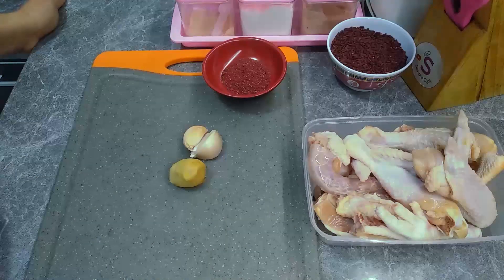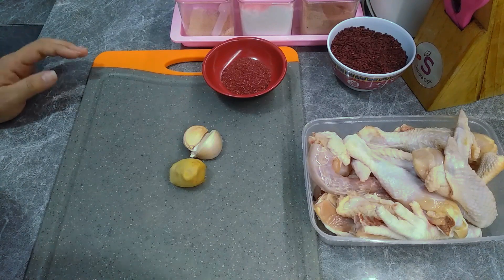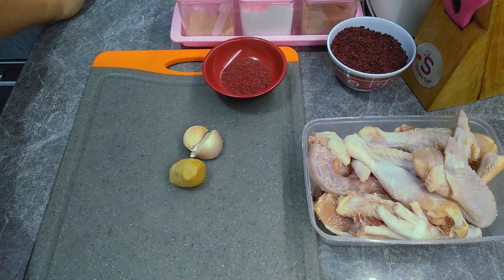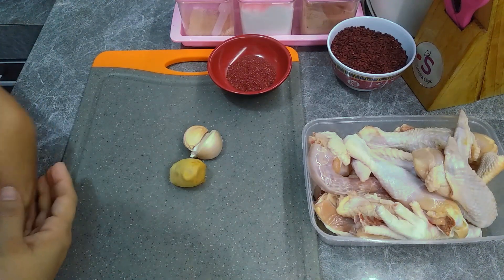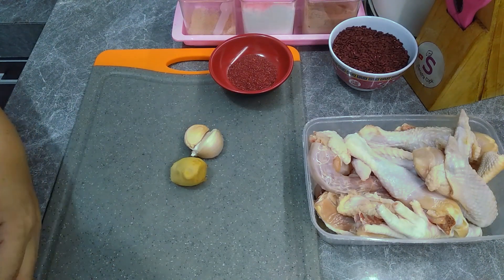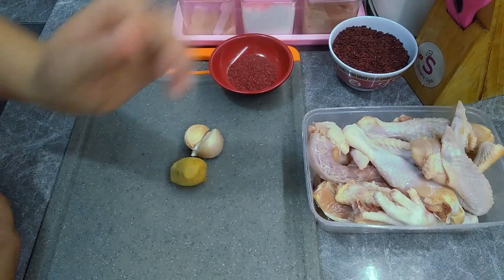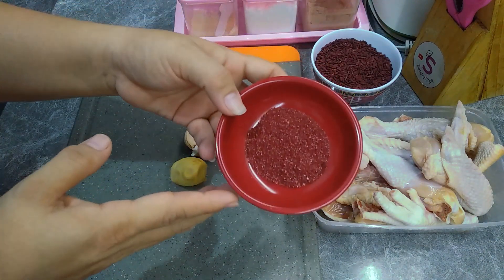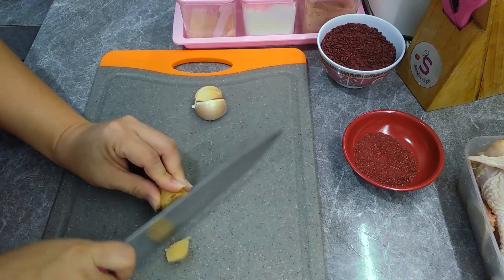RESEP SUP AYAM ANGKAK | COCOK UNTUK PENDERITA DBD DAN IBU MELAHIRKAN